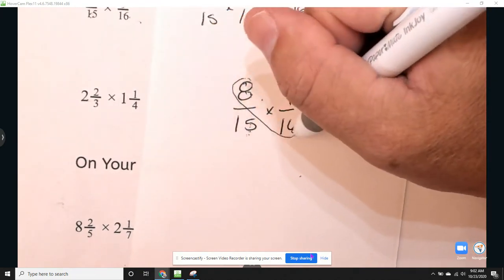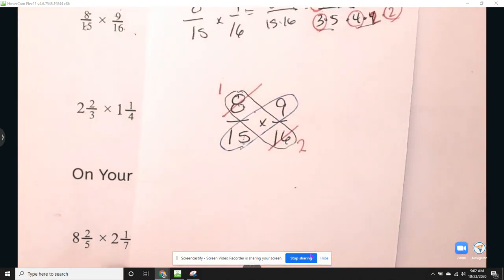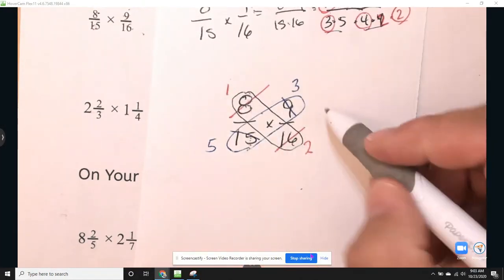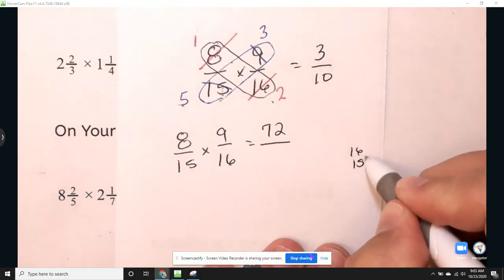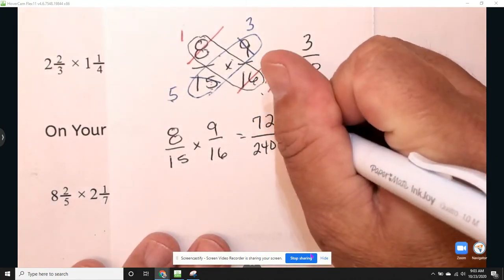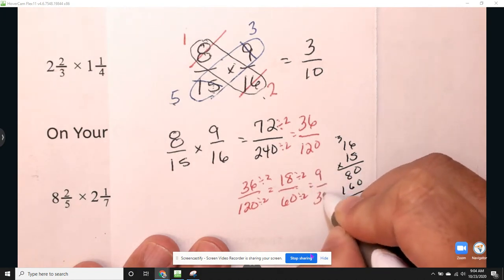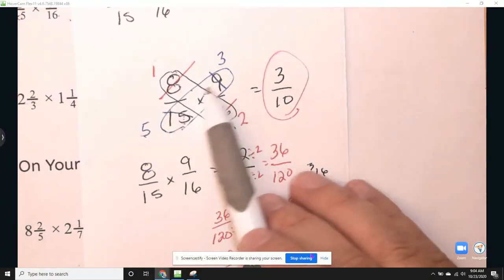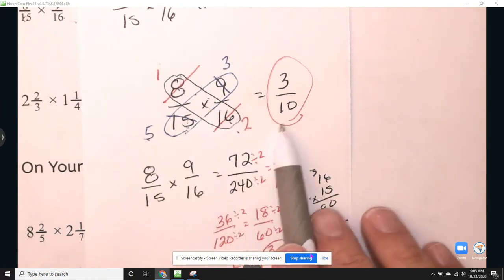Cross Canceling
Simplify before you multiply.